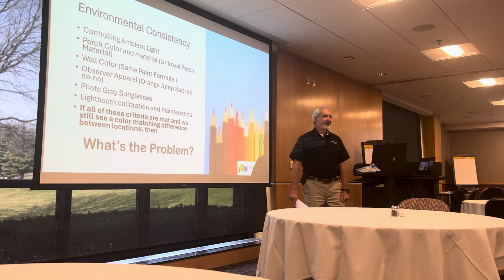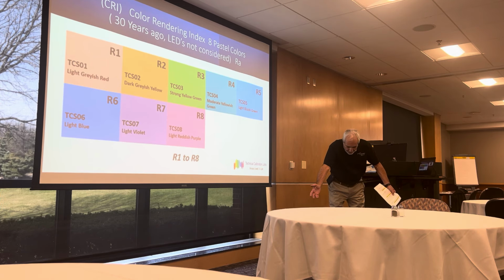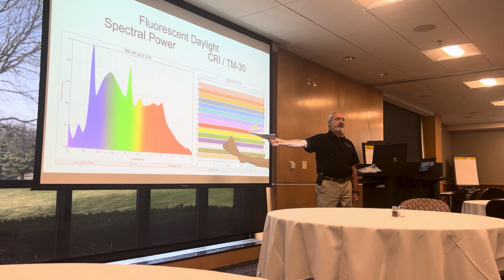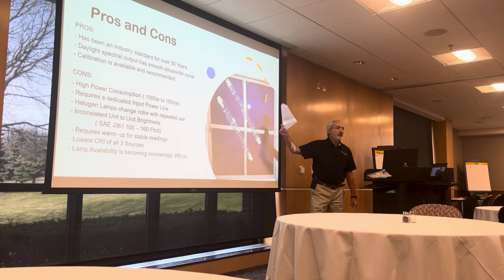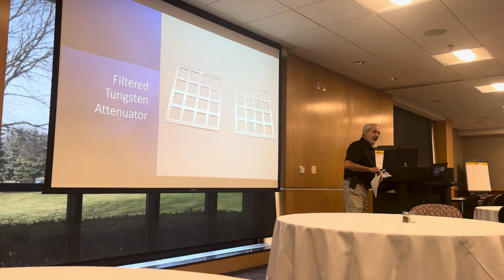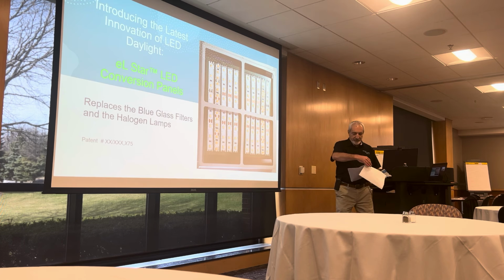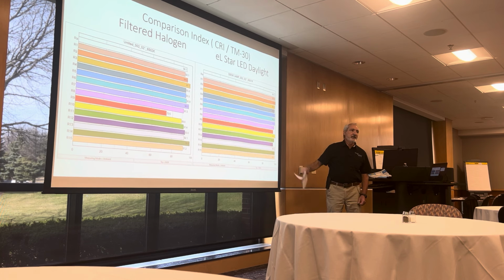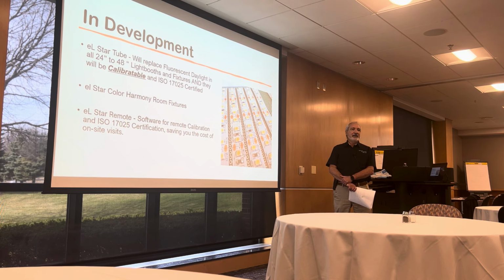DCC Event 10/12/24 eL Star LED Introduction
At this DCC event,  guest speaker John Tasca will introduce the eL Star LED Daylight Conversion, a patented, replacement panel for Filtered Halogen light booths and overhead luminaries that yields a whole new level of color-matching accuracy and consistency.